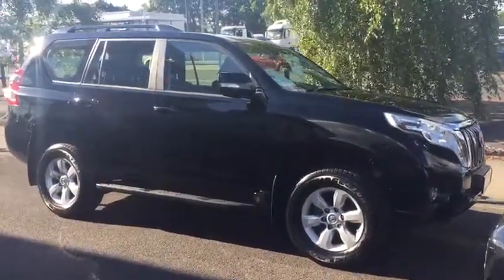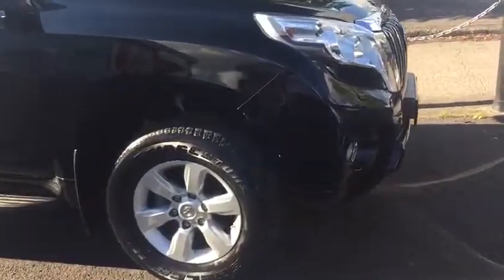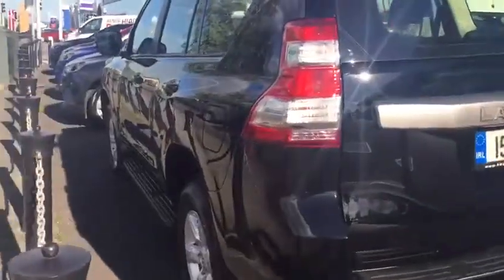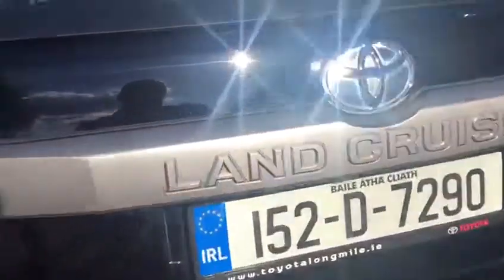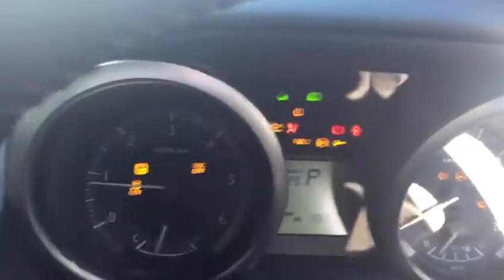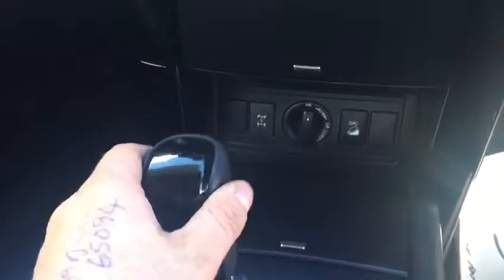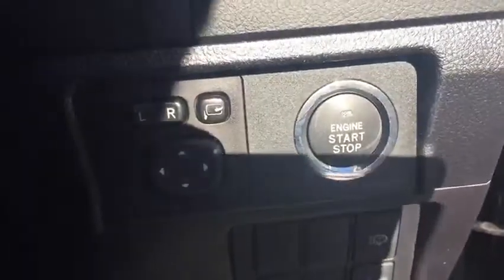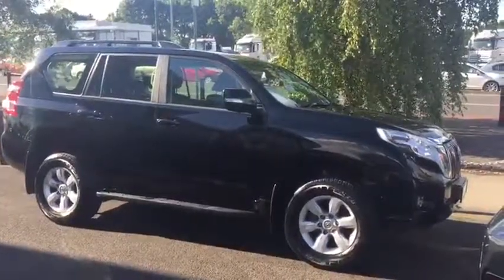152D7290 Landcruiser 3.0 Diesel Business Edition - 5 seater